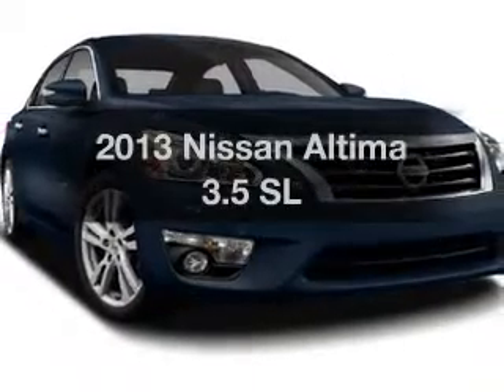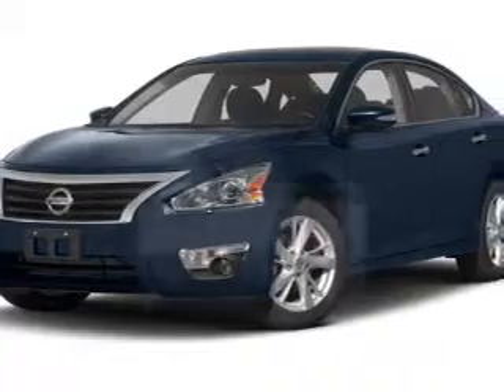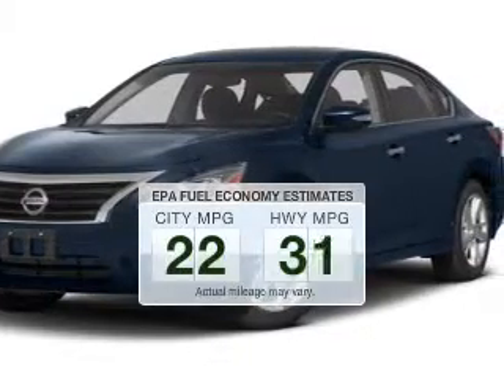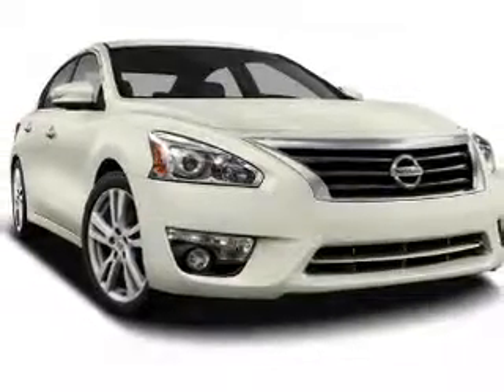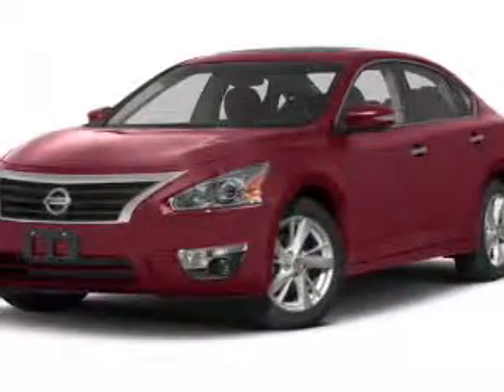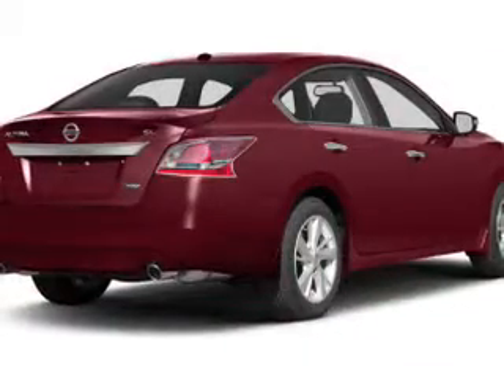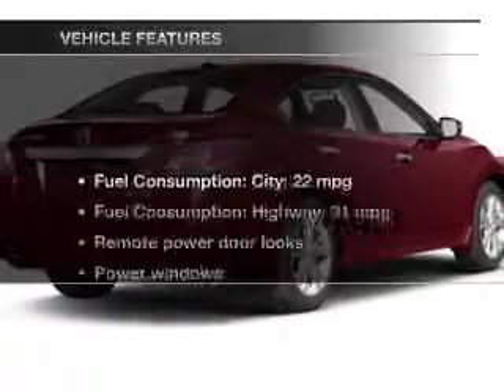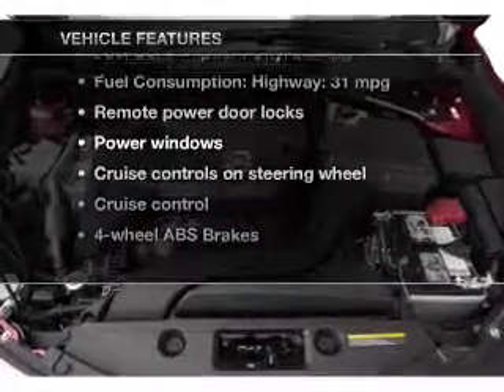2013 Nissan Altima - Mesa AZ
Year: 2013
Make: Nissan
Model: Altima
Trim: 3.5 SL
Engine: 3.5 liter V-6
Transmission: CVT
Color: Blue
Mileage: 1
Address:
6354 E Test Drive